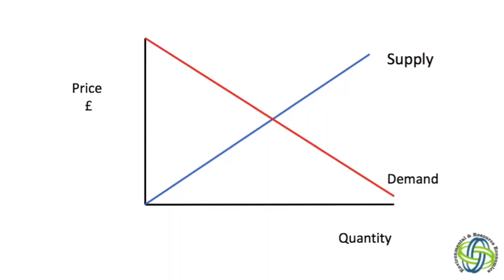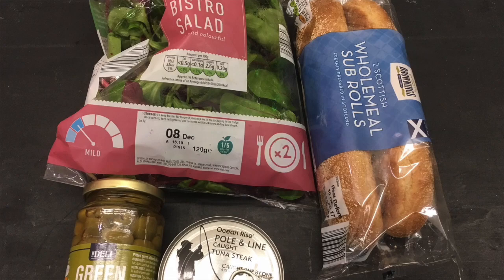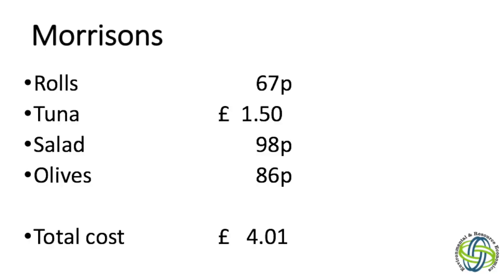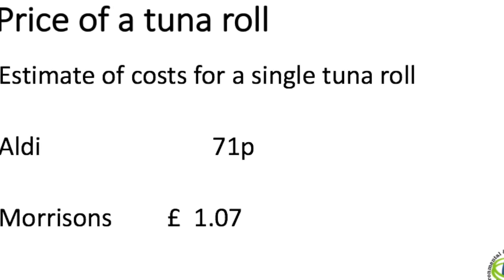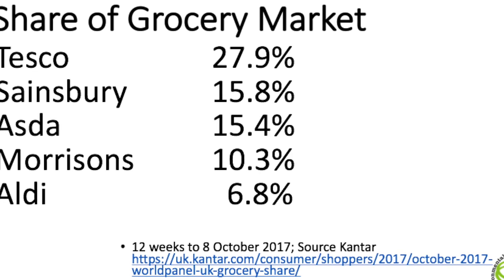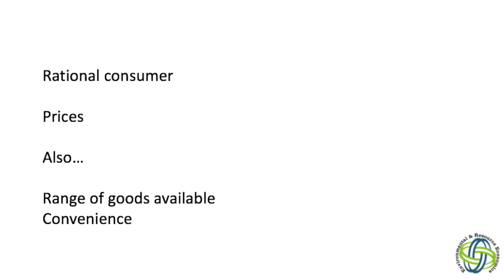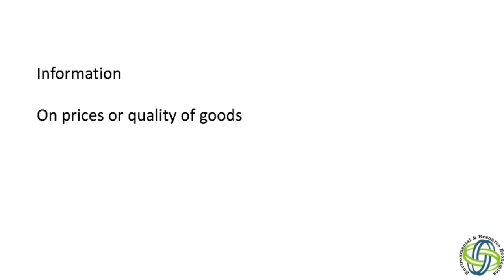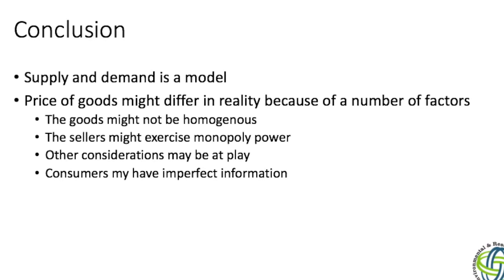The Price of Fish